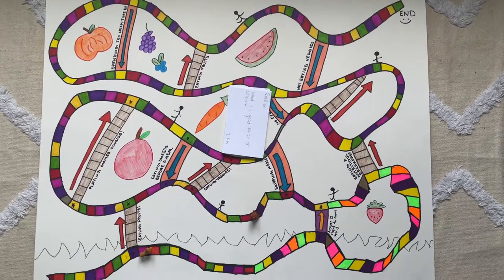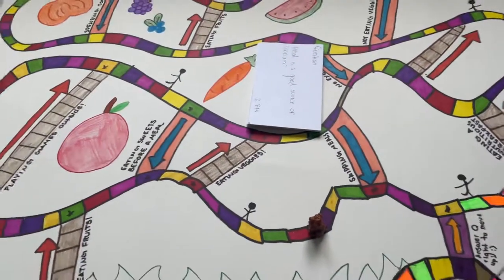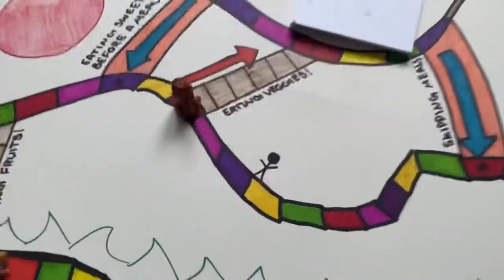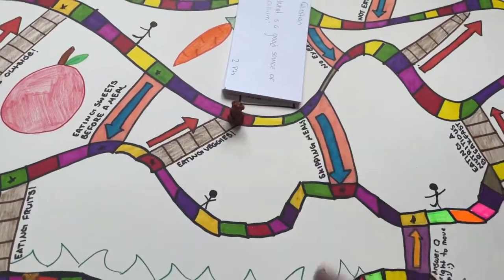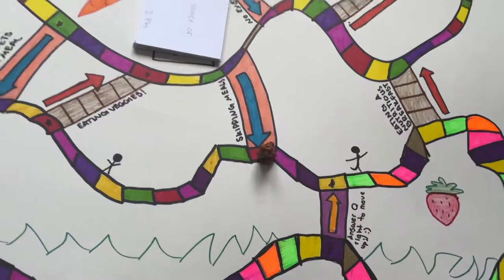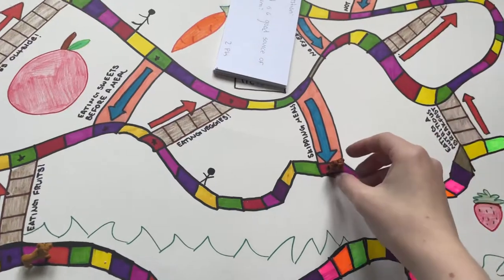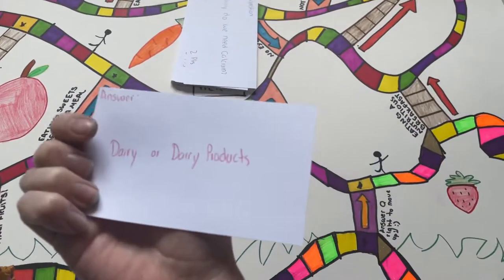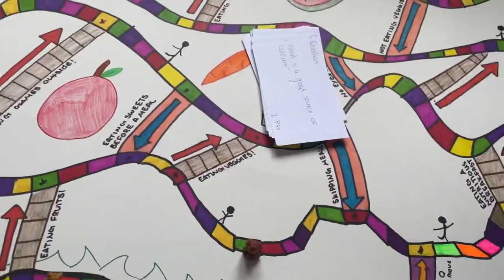Good Nutrition Board Game Tutorial